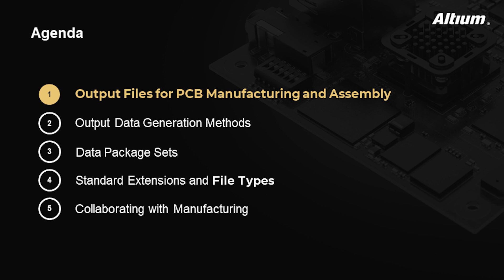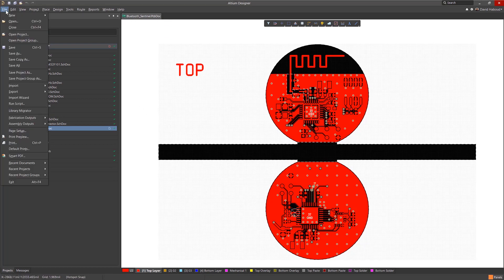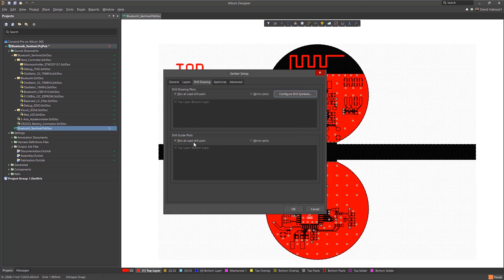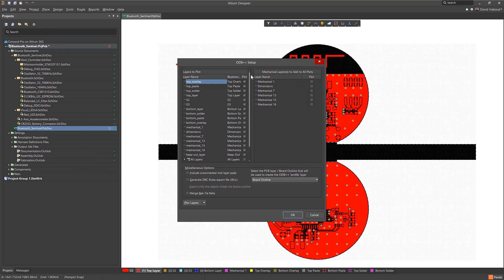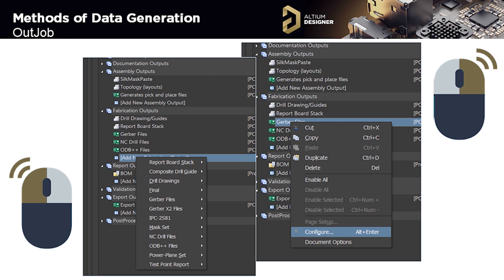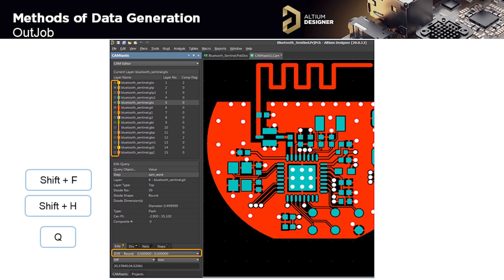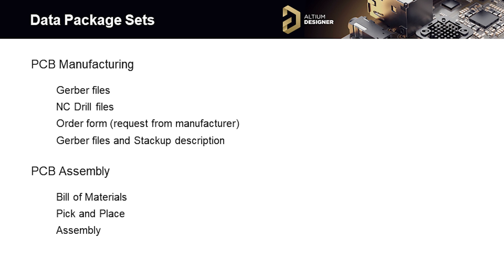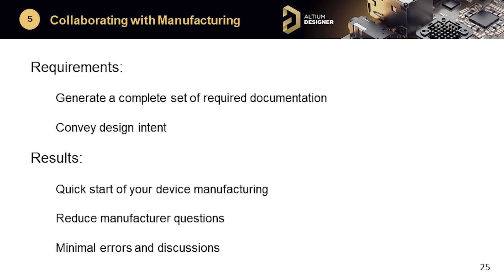Communicating Design Intent with Manufacturing Outputs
No one wants to do a board respin because of inaccurate or incomplete manufacturing outputs confusing design intent. This webinar covers the information needed for PCB Manufacturing and Assembly, as well as, a simple way to communicate and collaborate with manufacturing.

JOIN US TO EXPLORE THE OPTIONS AND WAYS OF DATA USAGE IN ALTIUM DESIGNER:
Output files for PCB Manufacturing and Assembly
Uses for output files
Methods of output generation
Collaborating with Your Manufacturer